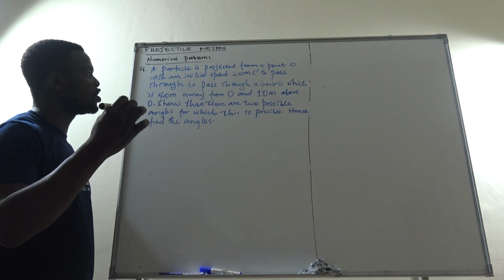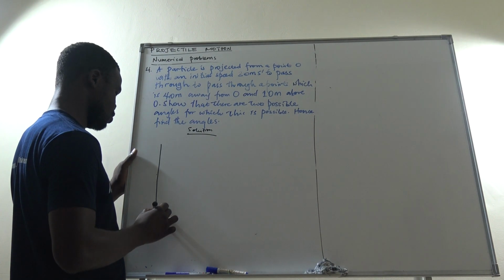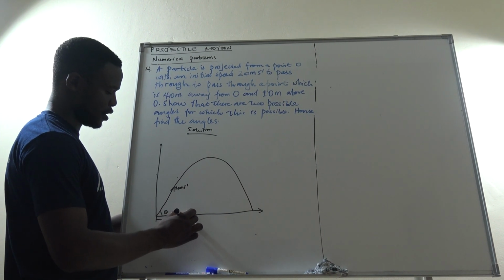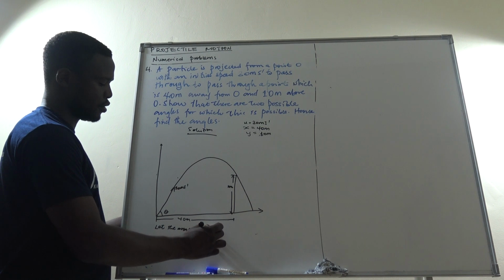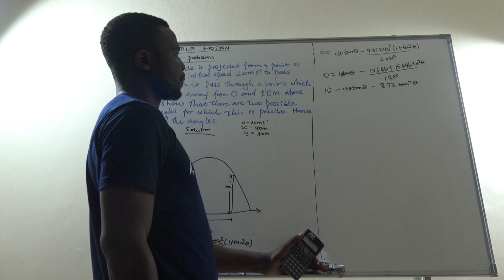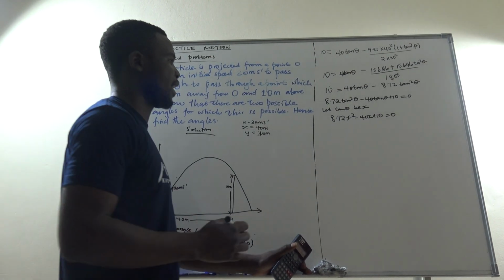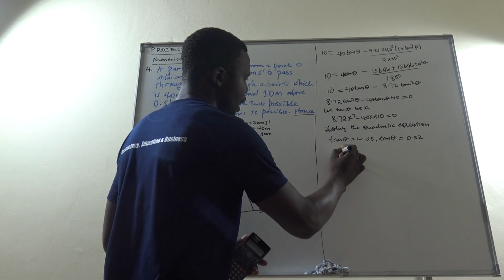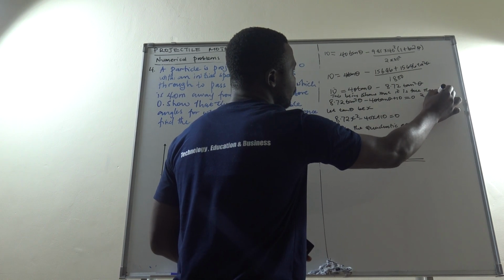NUMERICAL PROBLEM 4 (PROJECTILE MOTION)